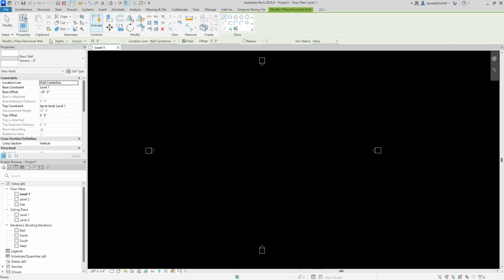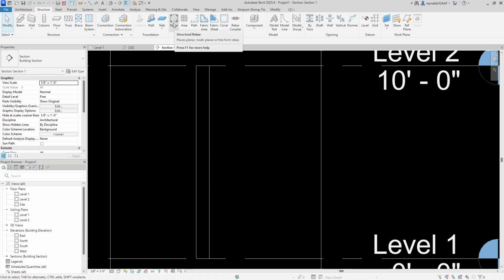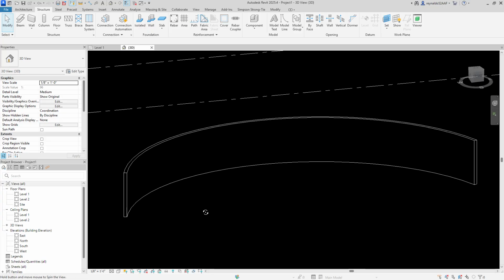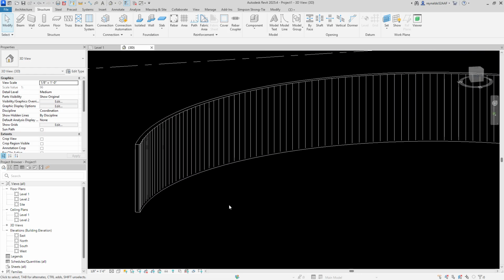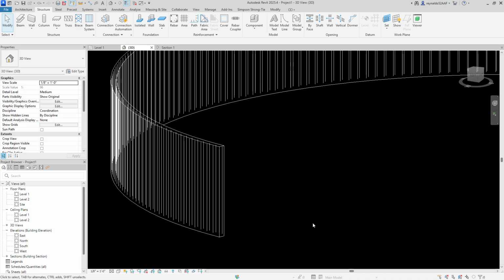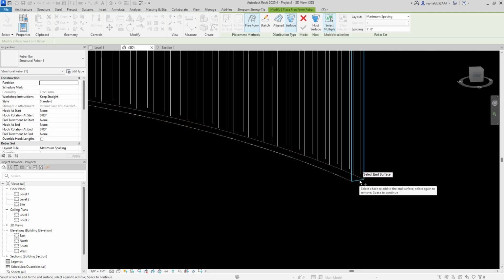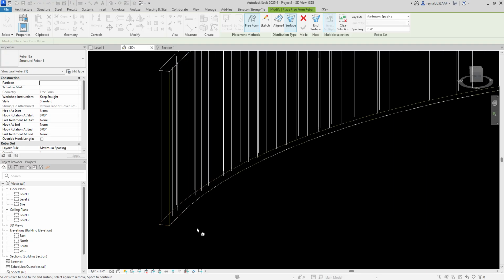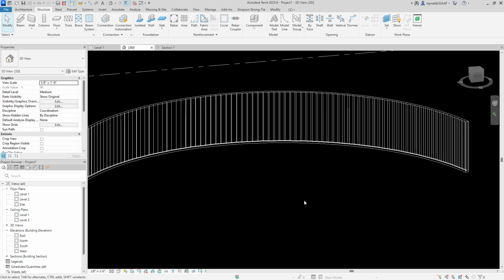Placing Rebar on Curved Wall Using Freeform and Align Option